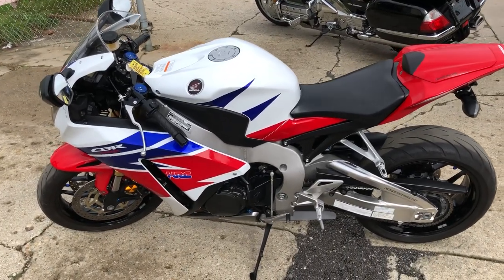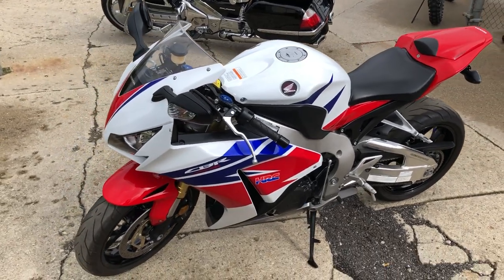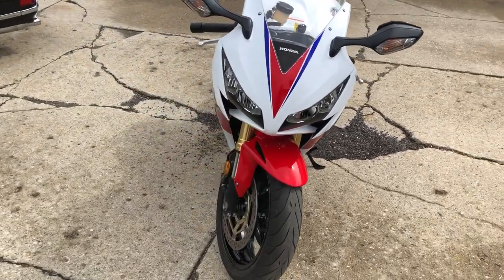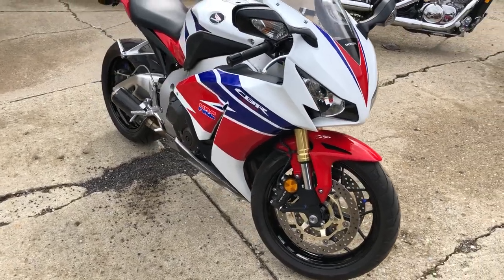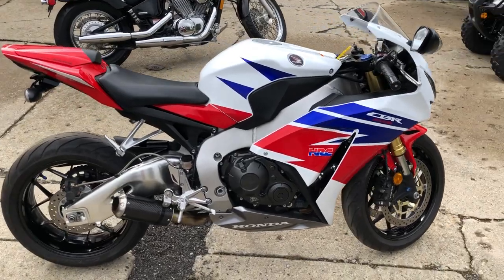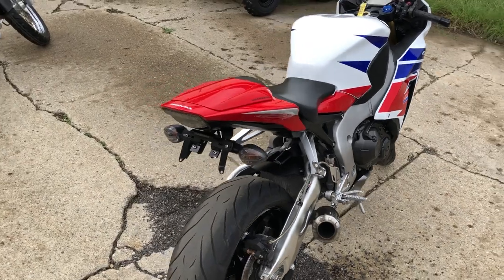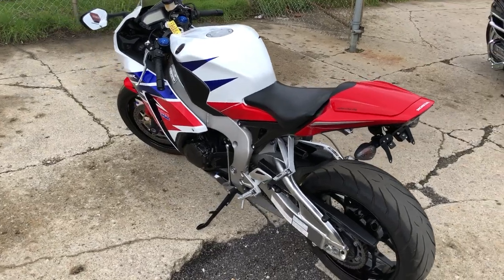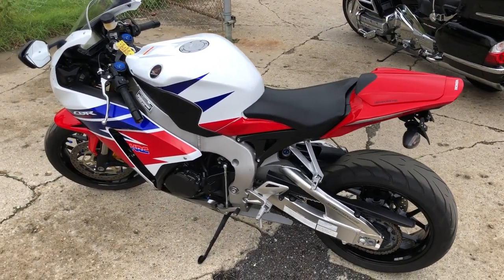USED 2013 HONDA CBR 1000 RR FOR SALE IN MI WITH LOW MILES! U7033